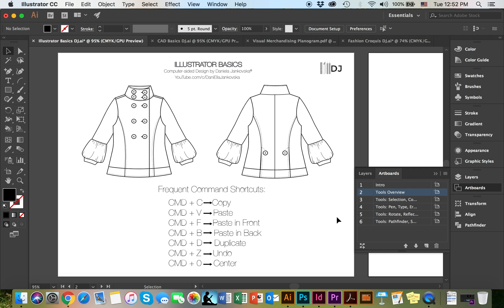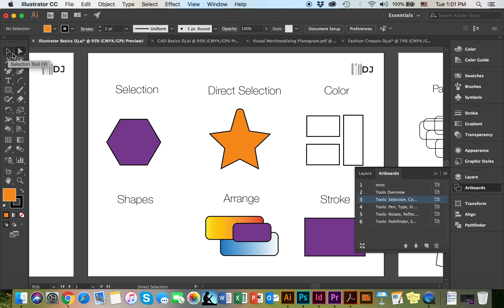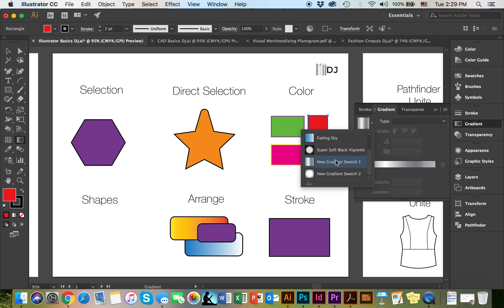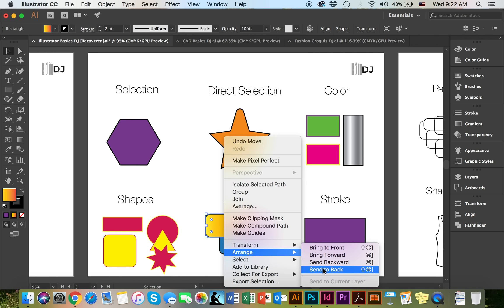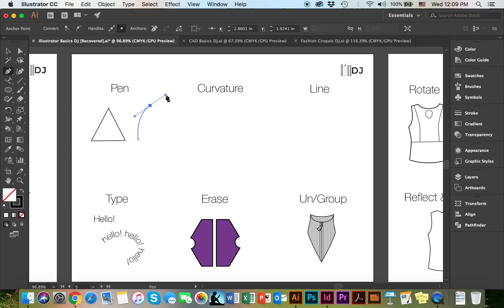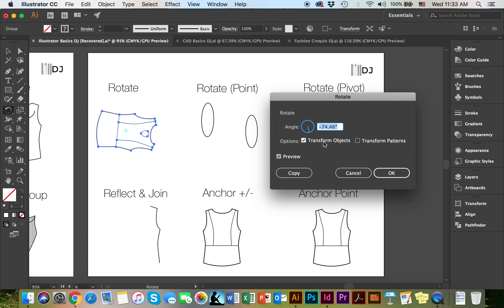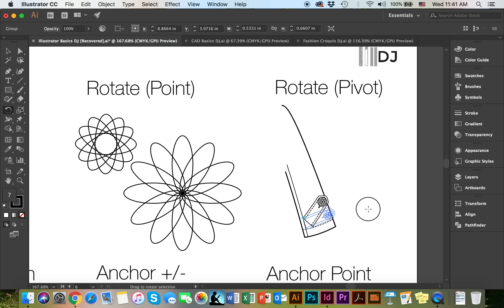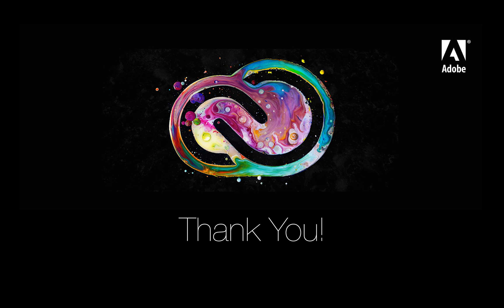Adobe Illustrator Tools Overview (Part 1)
This video contains instructions of how to get started in Adobe Illustrator and understand the various tools needed for good CAD/vector design. The video itself was edited using Adobe Premiere Pro. This video tutorial continues onto Part 2.

To view the detailed version of how to create a badge/logo in Illustrator, follow this

To view a shorter version of how to apply patterns to your objects/images in Photoshop, follow this